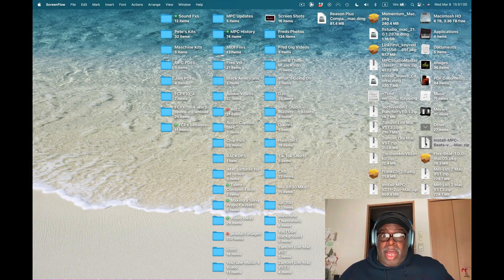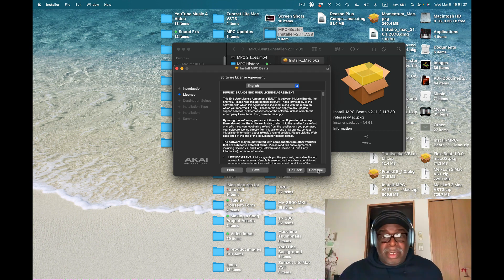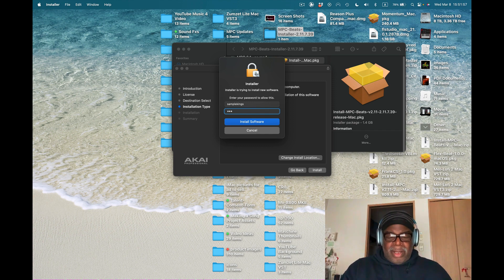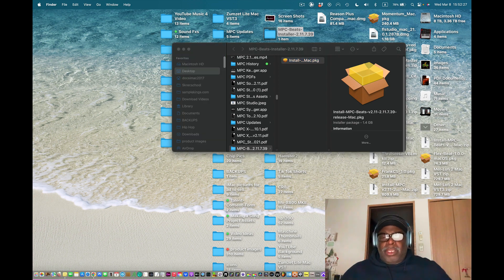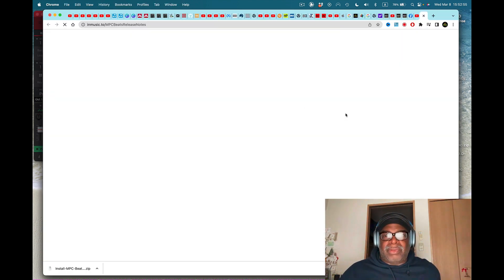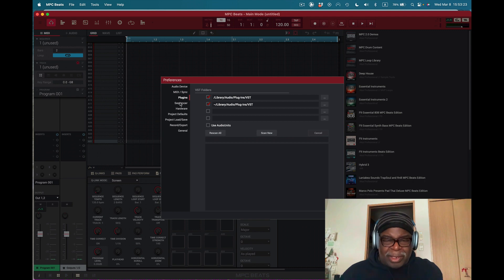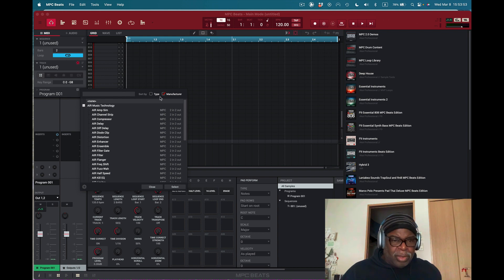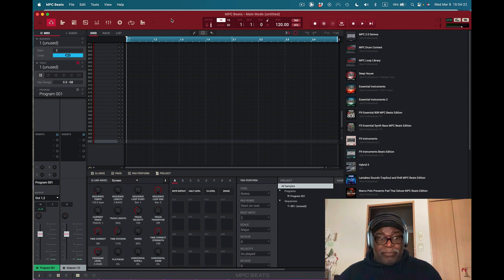MPC BEATS Update MPC 2.11.7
MPC BEATS Update MPC 2.11.7 Just update my MPC BEATS as we get ready for anything from akai like the new flex beat and more plus we' going to do a all new MPC BEATS instructional video for YouTube.